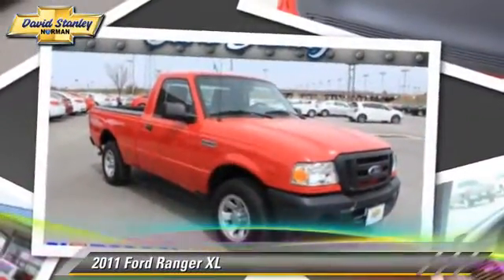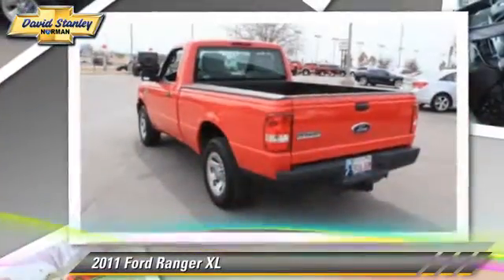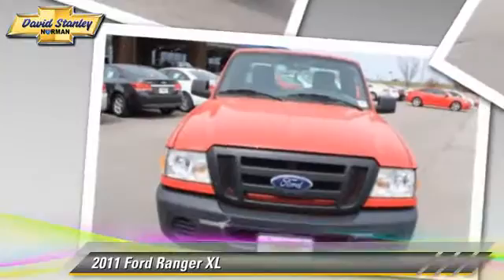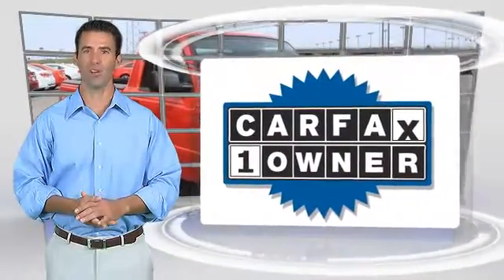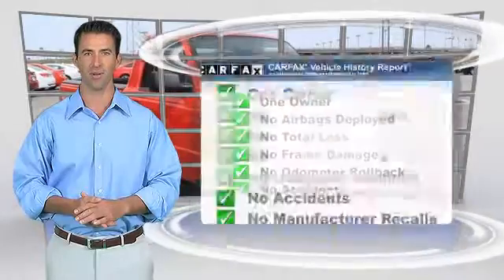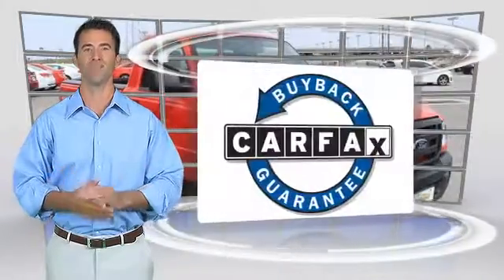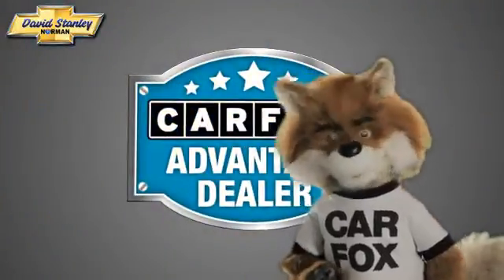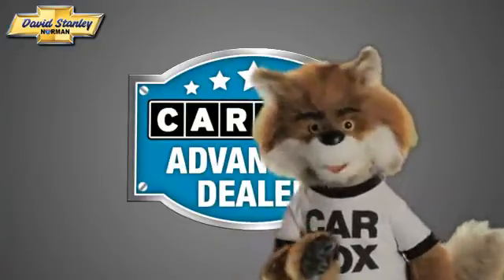David Stanley Chevrolet of Norman, Norman OK 73072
1221 Ed Noble Parkway Norman OK 73072

[DFIN:3:2959148:I:2723:7EC36CEE:5cf23ad14fc5b60291a7cfb83dc42d4e]